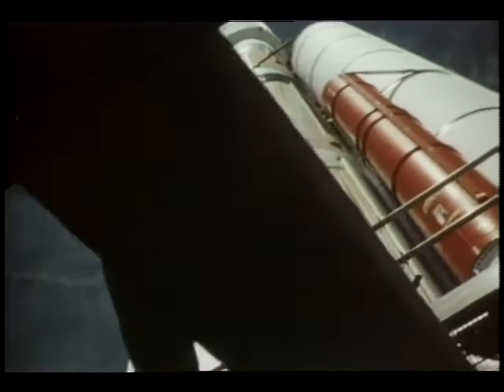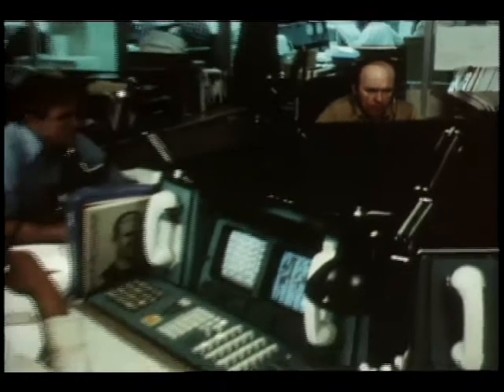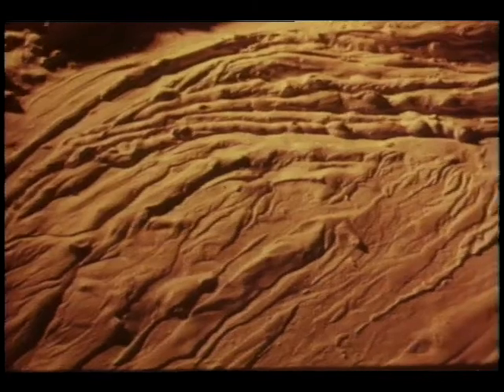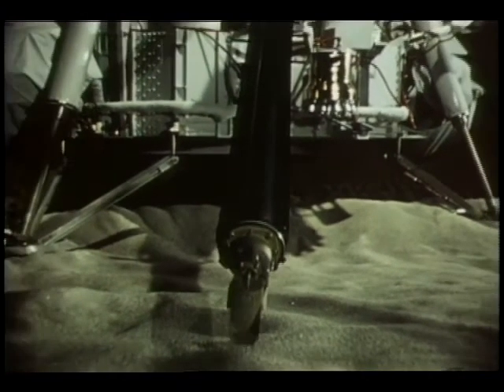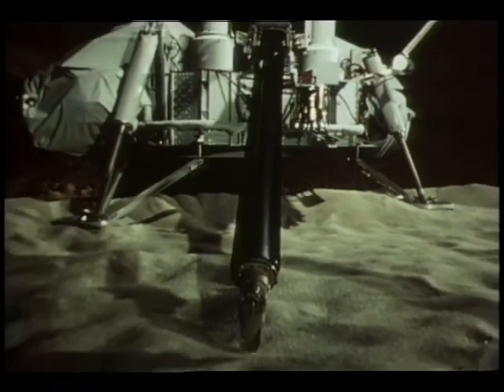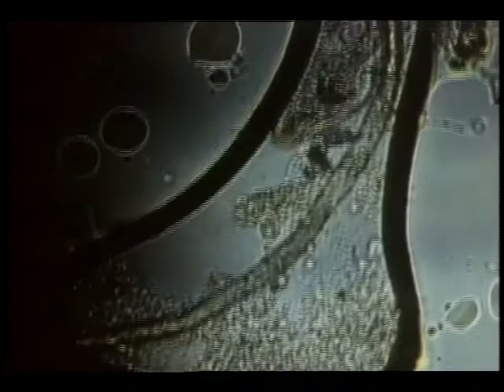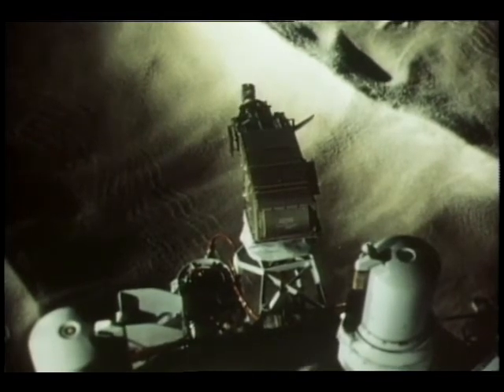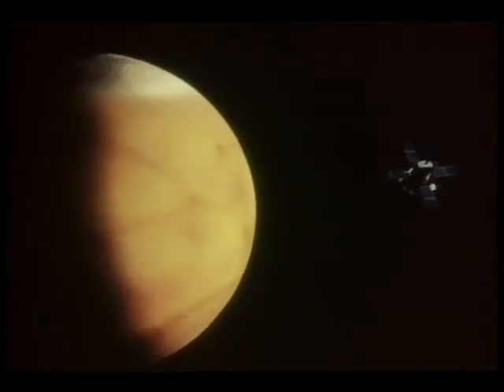NASA's video of the Viking Project, the First U.S. Mars Landing, 1976 | NASA Archives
This NASA video shows the launches of the Viking 1 and 2 and discusses objectives of the the first mission to Mars. Video was released in June 1976. Viking Lander 1 landed on Mars on July 20, 1976. Video credit: NASA